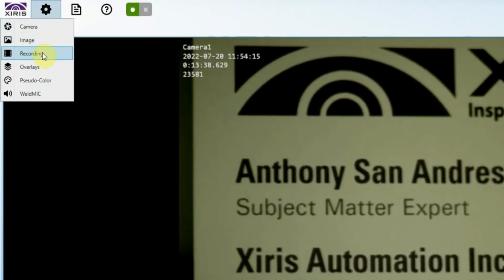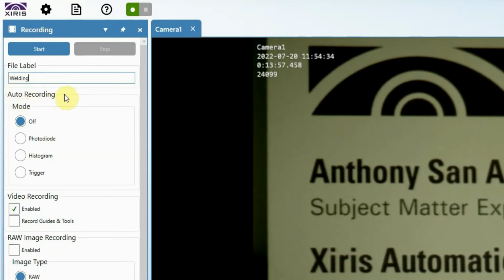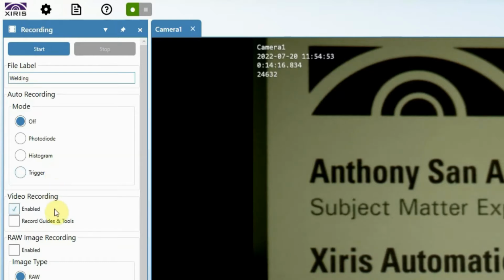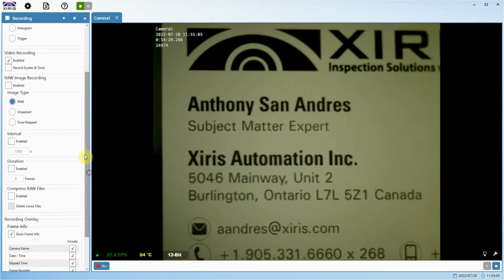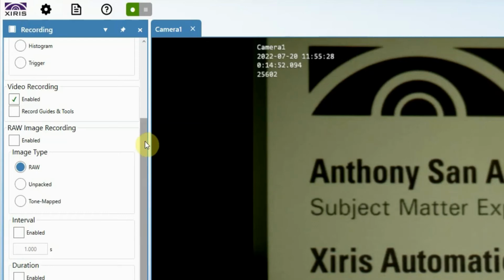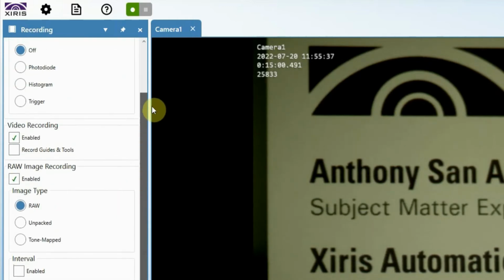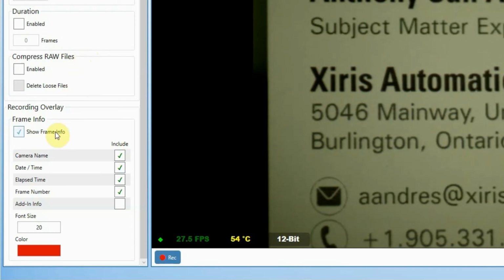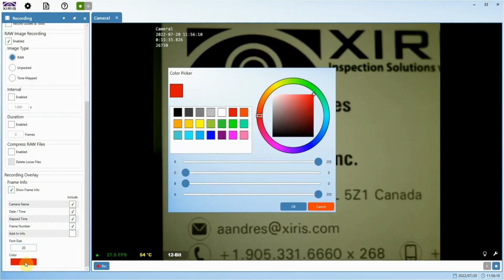Xiris WeldStudio™ 3: Recording Tool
Xiris WeldStudio™ 3 is an intuitive, touchscreen-friendly software application for easy connection and use with Xiris weld cameras and accessories. Ideal for production cells, education, research, and process development, WeldStudio™ 3 can be used to remotely view, record and playback welding processes.

In this video, we'll cover some of the video recording parameters. This includes customizing the file name, how to select the recording mode, recording your camera guides and tools, and how to compress your video recording by default.

Learn about other tools available in WeldStudio™ 3 in our guide,